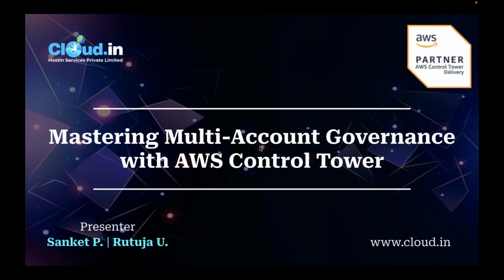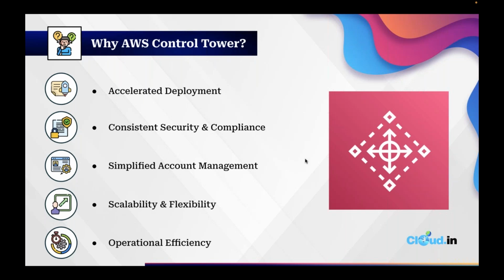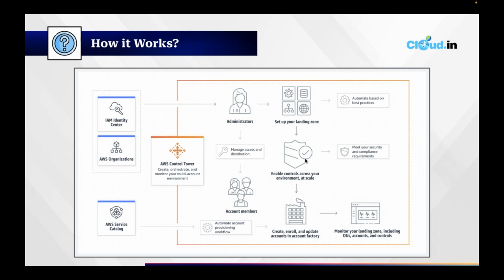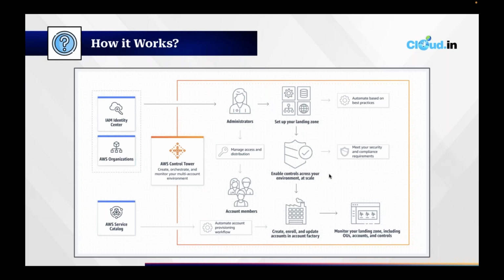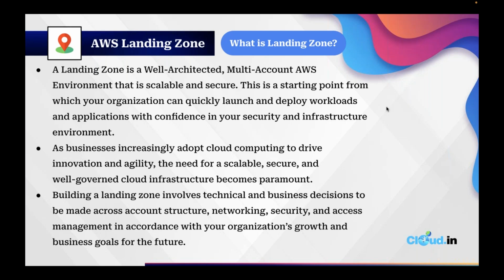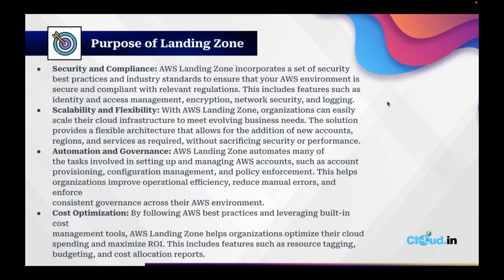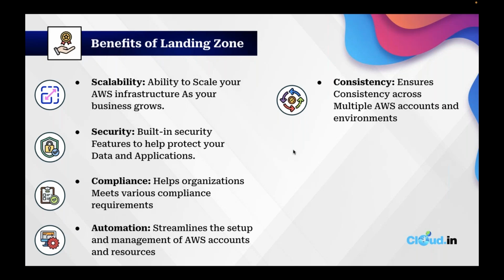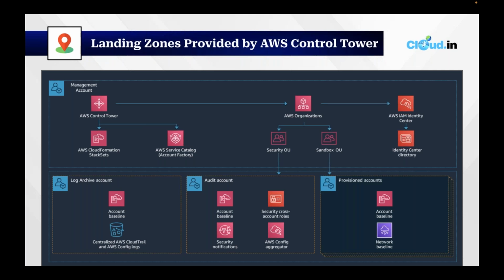Mastering Multi-Account Governance with AWS Control Tower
Simplify Your AWS Security & Governance with Control Tower
Watch Now!